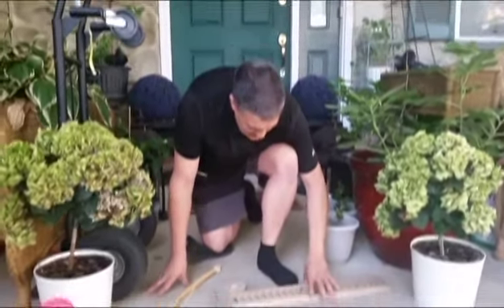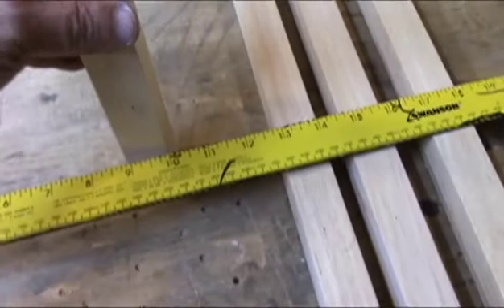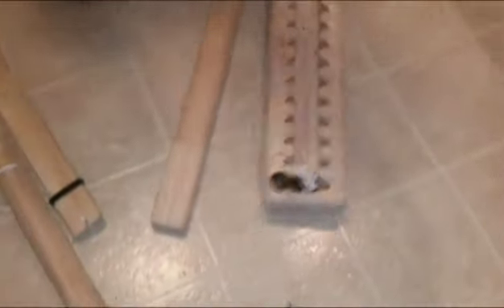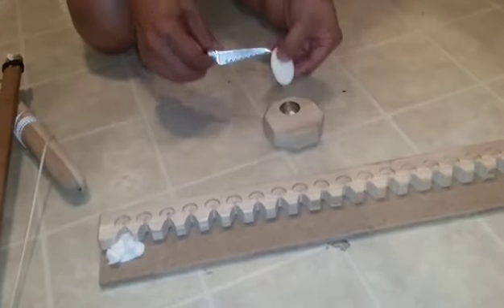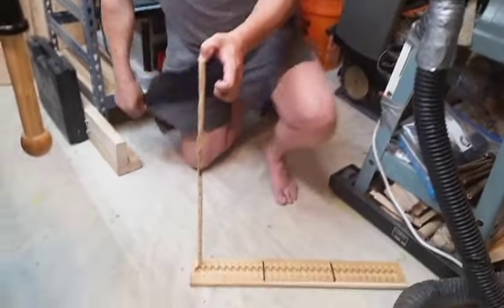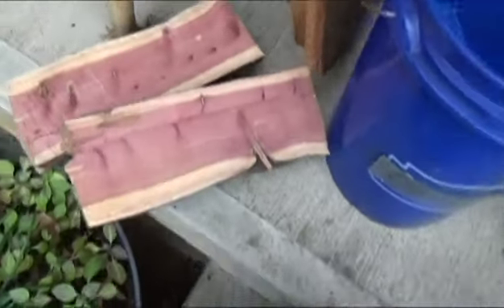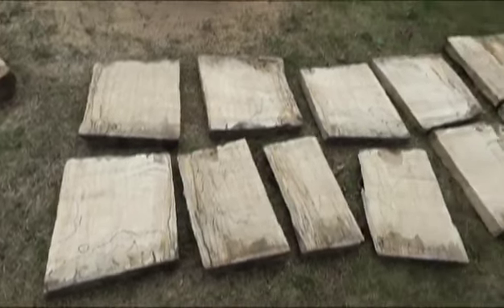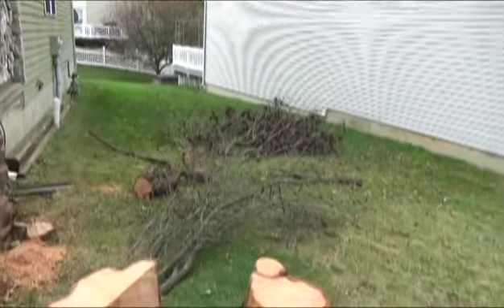#0025 - Phyre Phryday VLOG - 10/30/2020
In this week's VLOG,

1) - 1st Test Of A Neo-Prometheus Style (HD) Hand Drill Set Of - Evening Primrose (Oenothera Biennis) Plant Spindle, On A BaldCypress (Taxodium Distichum)(Janka Hardness Rating - 510) Bento Box Base Case HearthBoard. (Recorded: Sunday 06/21/2020). (Time: 00:00 - 03:36)

2) - 1st Test Of A Neo-Prometheus Style (BD) Bow Drill Set Of - Black Willow (Salix Nigra)(Janka Hardness Rating - 430) On A Bento Box Base Case HearthBoard. (Recorded: Sunday 08/02/2020). (Time: 03:37 - 06:44)

3) & 4) - PHYREHACK ALERT!!! - 1st Test Of A Neo-Igneus Style (CD) Crutch Drill Set Of - Parawood/Rubberwood (Hevea Brasiliensis)(Janka Hardness Rating - 960) AND 1st Test Of A HYBRID Neo-Igneus Style (ED) Egyptian Drill Of BOTH - Parawood/Rubberwood (Hevea Brasiliensis)(Janka Hardness Rating - 960) AND Black Willow (Salix Nigra)(Janka Hardness Rating - 430)! CRAZY! (Recorded: Tuesday 08/11/2020). (Time: 06:45 - 24:55)

5) - 1st Test Of A Neo-Prometheus Style (HD) Hand Drill Set Of - Prickly Lettuce (Lactuca Serriola) AND A Goldenrod (Solidago Spp.) Plant Spindles, On A Western Red Cedar (Thuja Plicata)(Janka Hardness Rating - 350) Bento Box Base Case HearthBoard. (Recorded: Sunday 08/27/2020). (Time: 24:56 - 34:22)

6) - Testing a new Stihl MS 170 Chainsaw on Logs of Red Oak (Quercus Spp.)(Janka Hardness Rating - 1,200-1,500), Eastern Red Cedar (Juniperus Virginiana)(Janka Hardness Rating - 900), SPALTED Norway Maple (Acer Platanoides)(Janka Hardness Rating - 1,010), and finally - Felling a Purple Plum (Prunus Cerasifera)(Janka Hardness Rating - 1,550) Tree that is dying from Black Knot Fungus! (At the time of recording, I didn't know it was a Purple Plum and thought it might be some type of exotic Cherry...)(Recorded: Saturday 10/24/2020). (Time: 34:23 - 49:40).

There is a Universe of many other Methods (Basics) waiting for you to Discover and Explore…

   Still VERY busy trying to update my PhyreDojo site and fulfilling Orders while making these VLOGS and Balancing Life in general…

Gambarimasho Yo! (Japanese for “Let’s Keep Going!)

“May everyone around you feel and be safer because you are there.”

Joe Lau, RN

   As always, Phyre Dojo is available and here to support the Global Tribe of PhyreKeepers toward Mastery of Phryction PhyreKeeping.